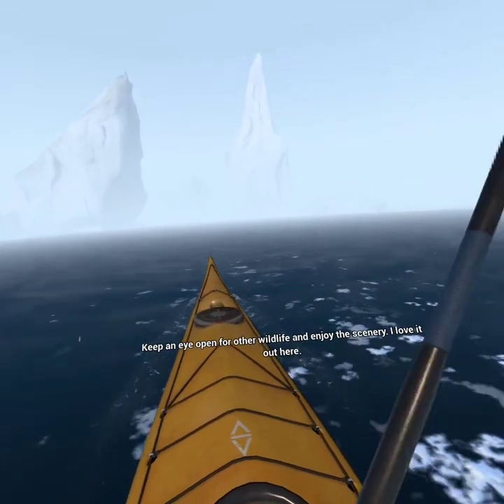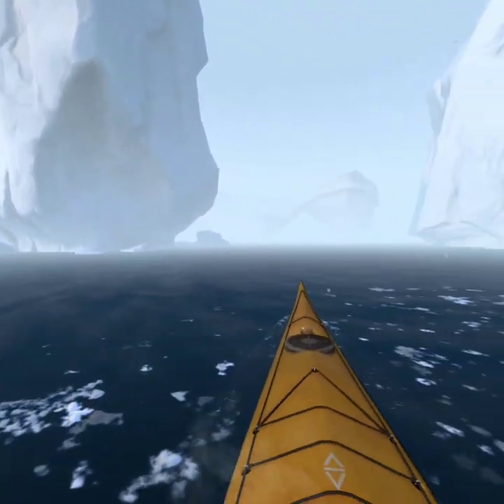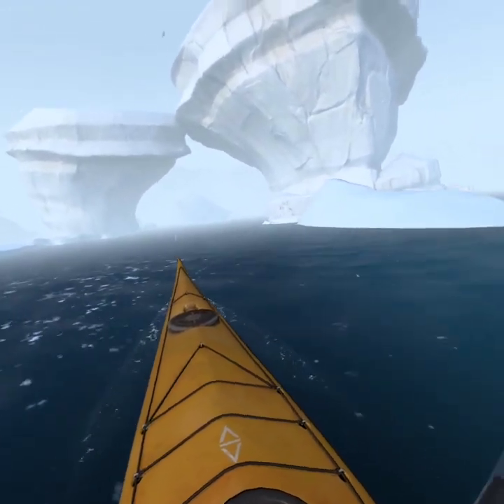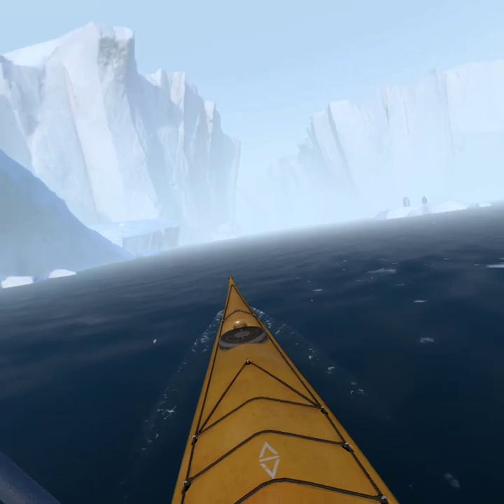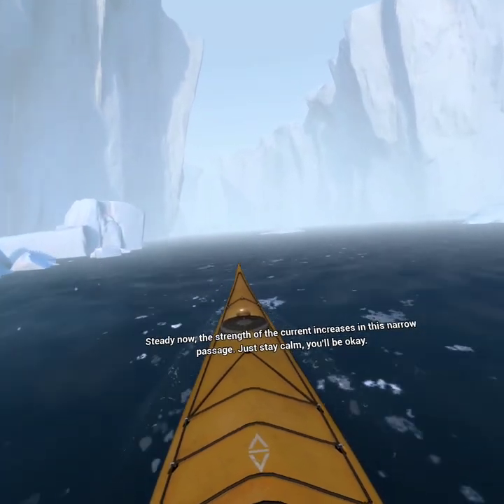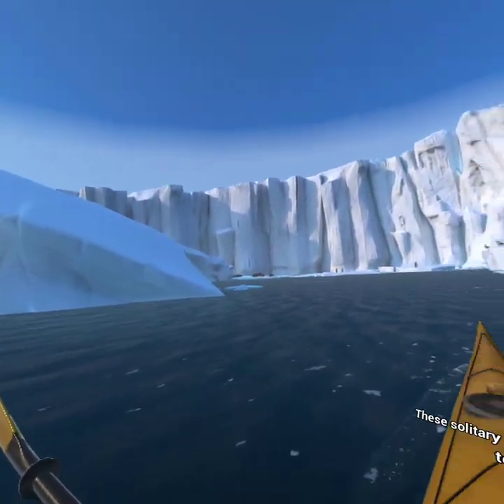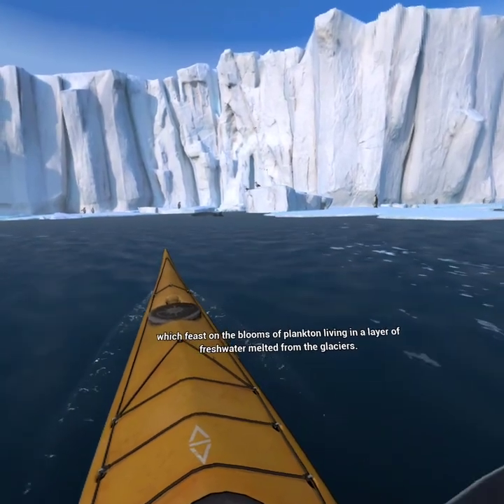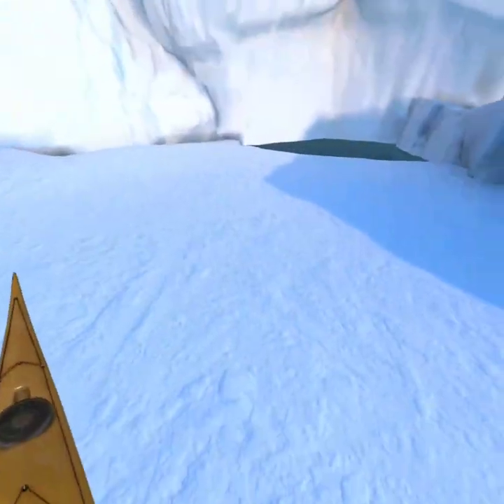oculus quest national geographic arctic search part 1 of 4